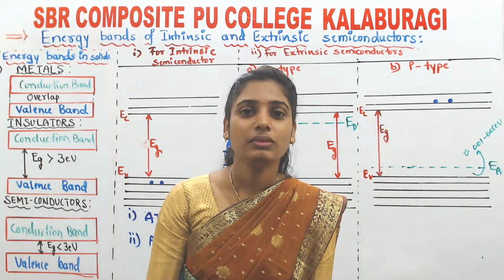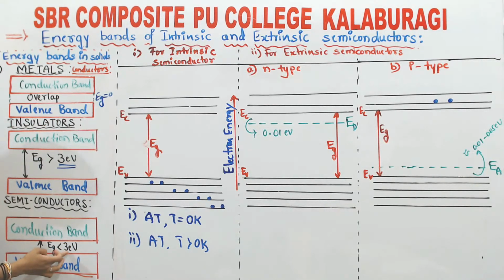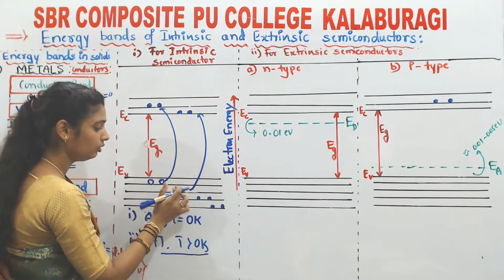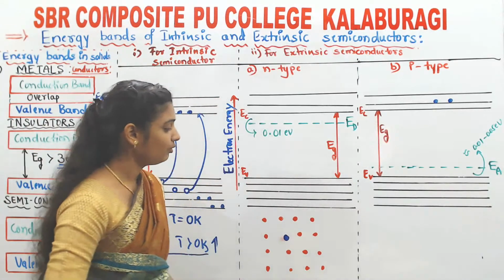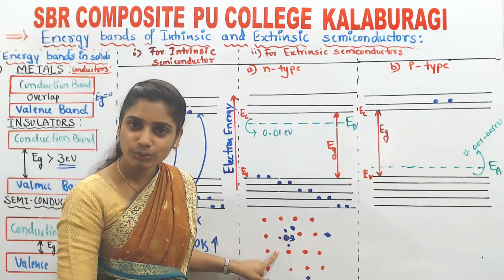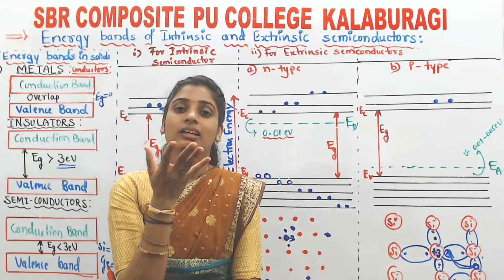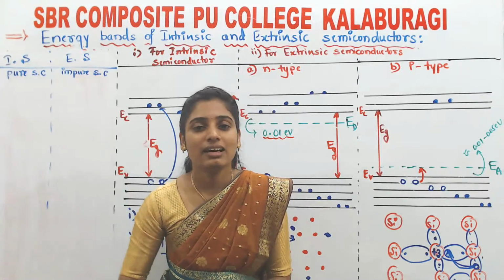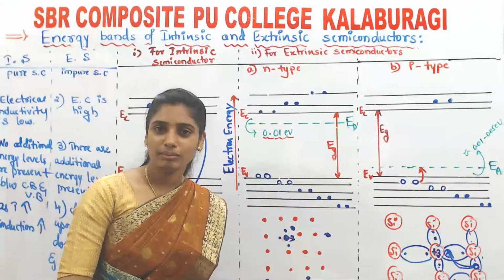APS Class 12 ,Physics- Semiconductors (Energybands- semiconductor) 6-08-2020 - Miss. Sneha A Shastri